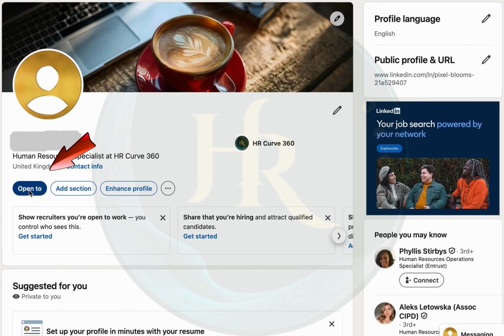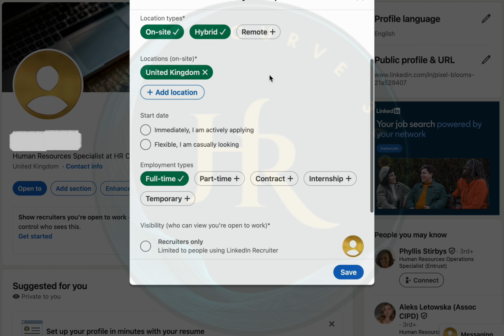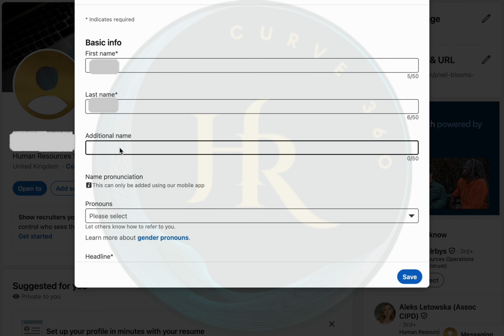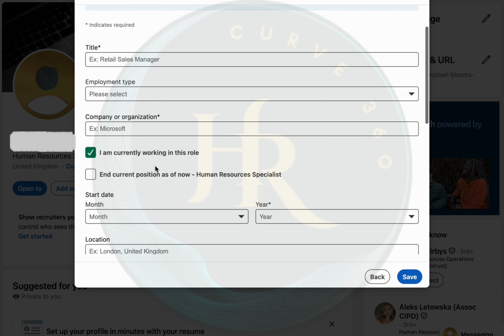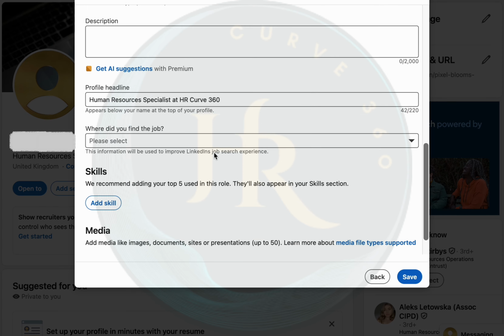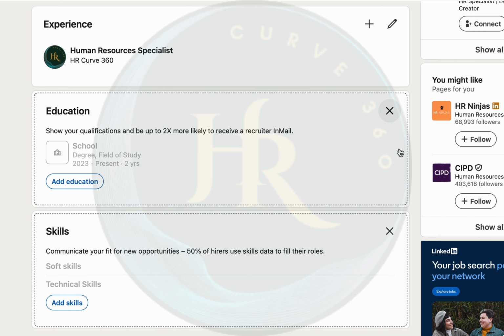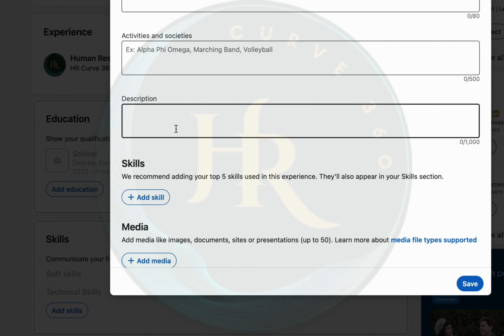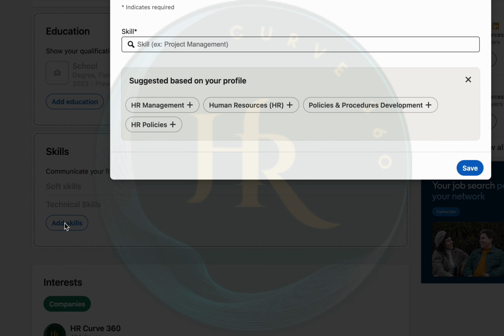How to update LinkedIn Profile? | simple steps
ABOUT THIS VIDEO:
Want to refresh your LinkedIn profile and make it more professional? This video will show you simple and effective steps to update your LinkedIn profile, improve your online presence, and attract better career opportunities.

An outdated profile can reduce your visibility to recruiters and professional connections. Don’t let your profile miss out on valuable opportunities. Watch now and learn how to easily update your LinkedIn profile to stay relevant and career-ready!